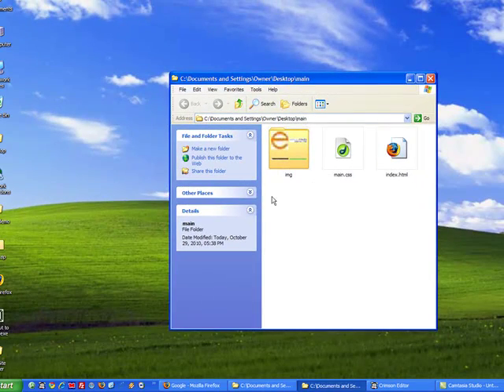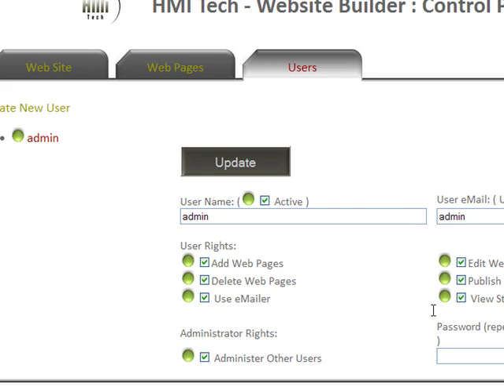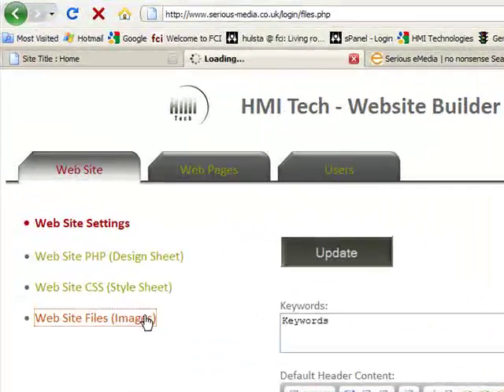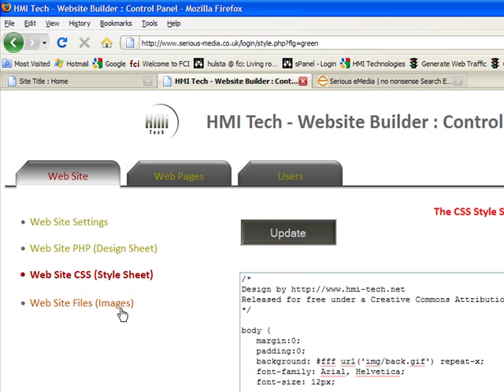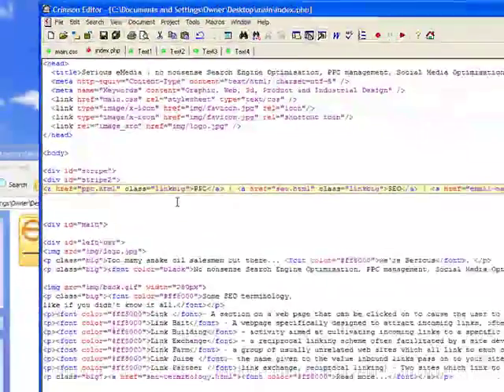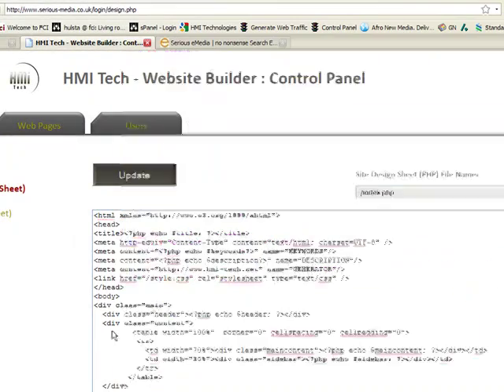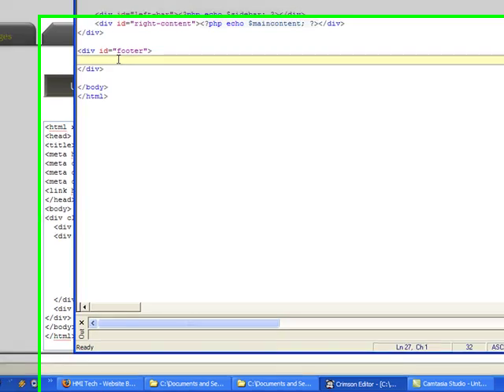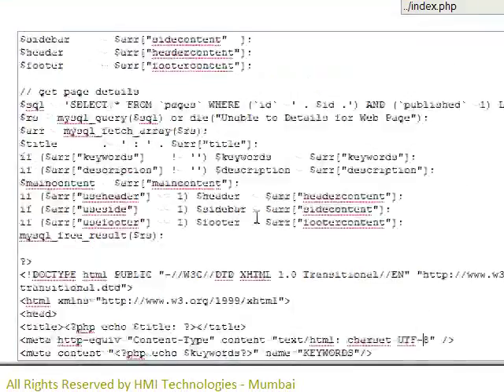How to Build a website in 5 mins -PART I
Part 1 of the website builder installation process to make a website in 5 mins using the HMI Site Builder. Its a very simple solutions but seems to work best since the users are also able to understand it.